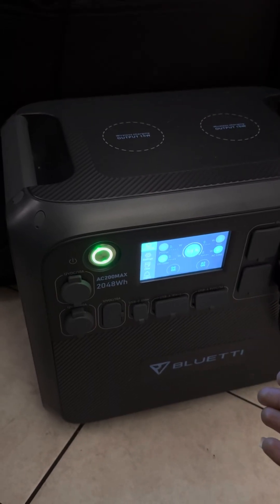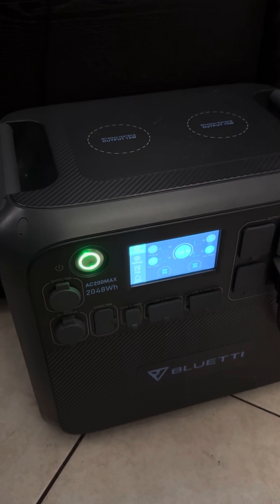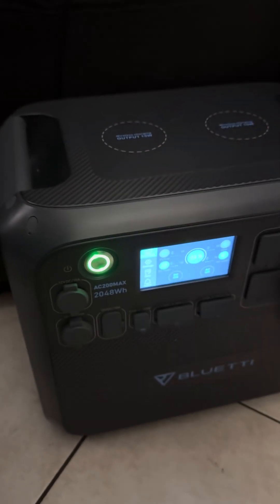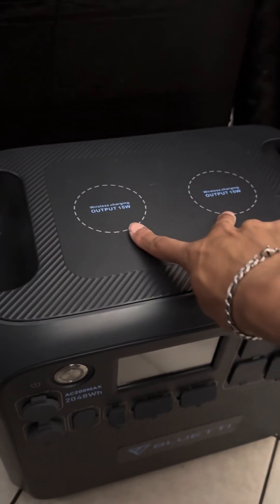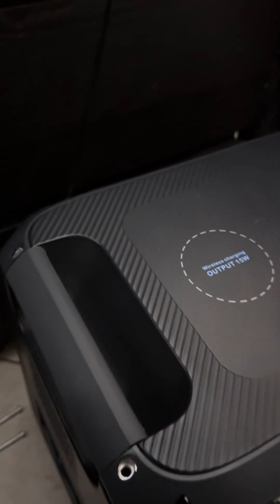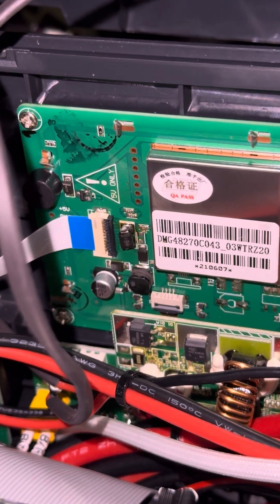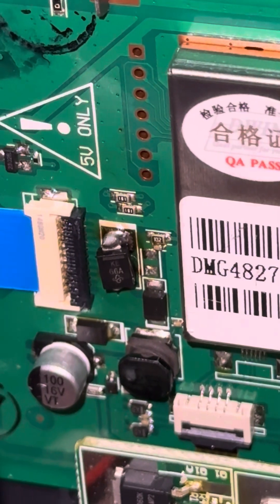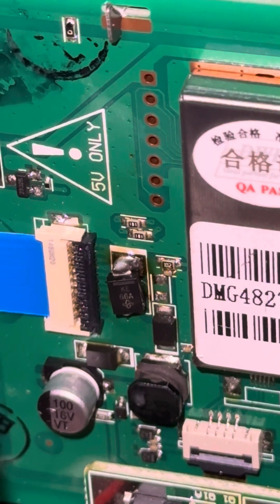Bluetti AC200Max - My issue and Fix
The diode replaced was
SMBJ5.0A
Remember to place the diode facing the correct way.
You can find replacement diodes on Amazon. I bought a pack of ten.